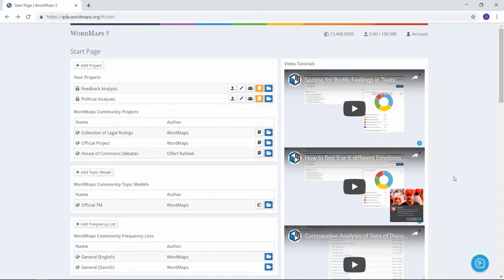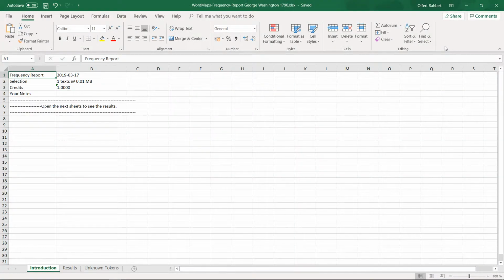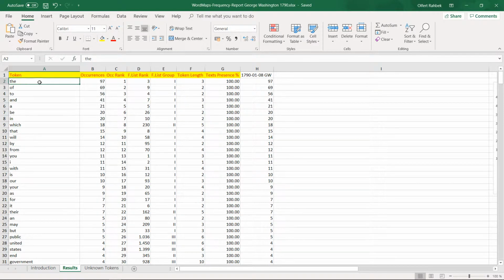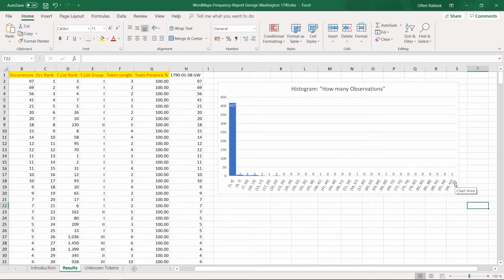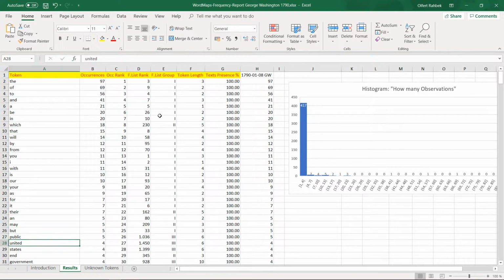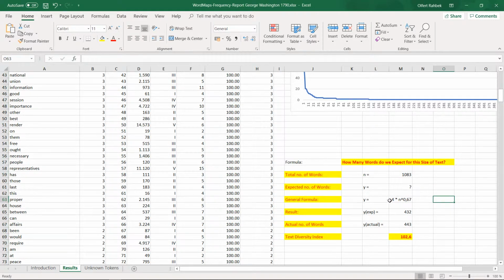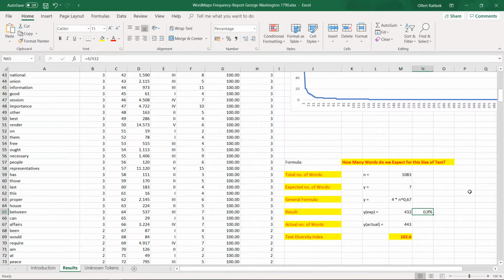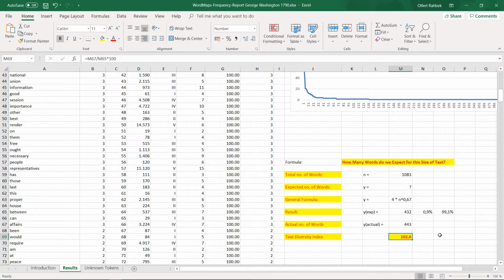Calculating the Expected Size of the Vocabulary in a Text